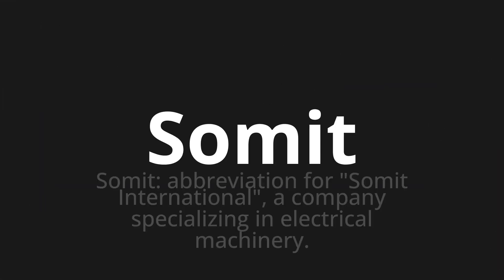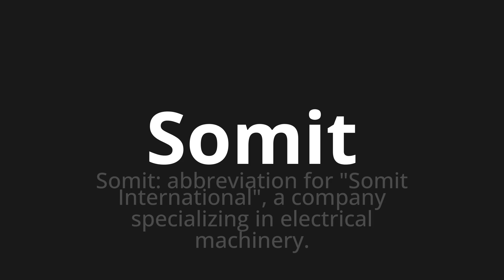How to pronounce Somit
Master the Pronunciation of 'Somit Which means thus' - which means : Thus: abbreviation for "thus international", a company specializing in electrical machinery. 📝 with @PronunciationGerman 🎓🗣️ - [Your Guide to German]

Learn to pronounce 'Somit' perfectly in German with our easy and engaging tutorial by @PronunciationGerman! 📖📽️ In this comprehensive video, we provide you with native speaker examples 🗣️👂 and phonetic breakdowns 🎵 to ensure you get the pronunciation just right.

How to say Thus in German